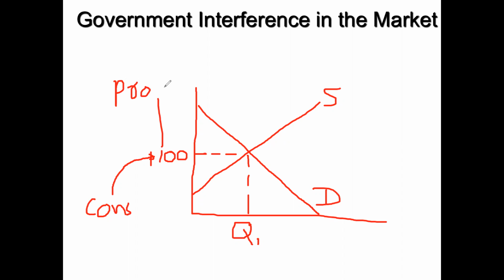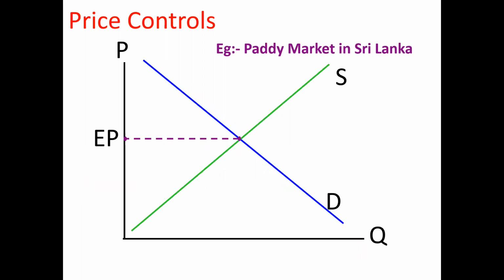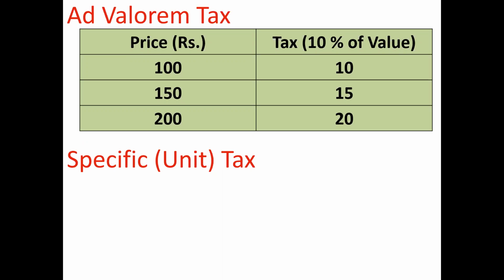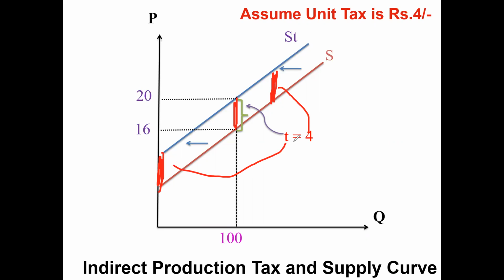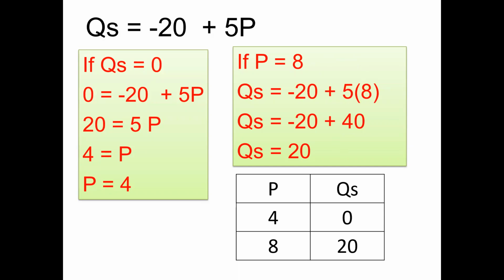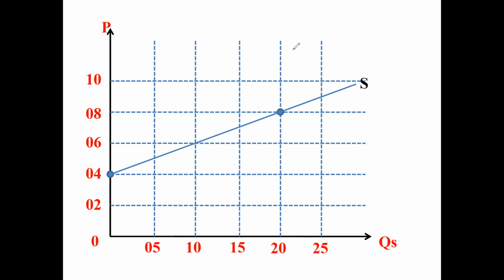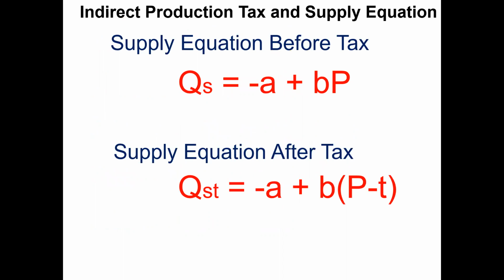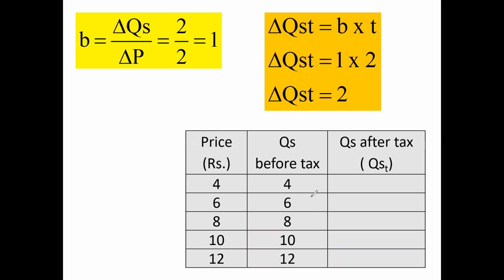RECORDING AL2023 GR2 23.5.22